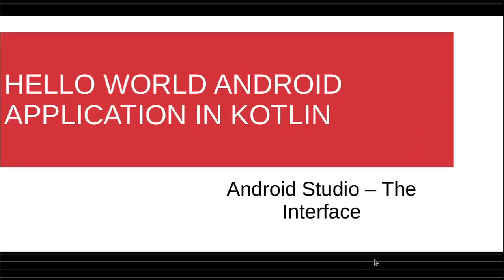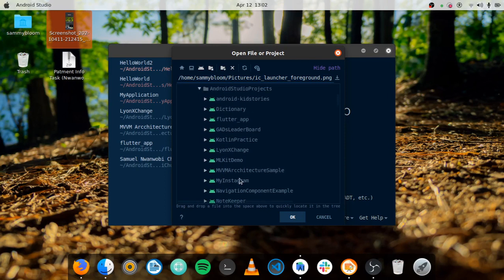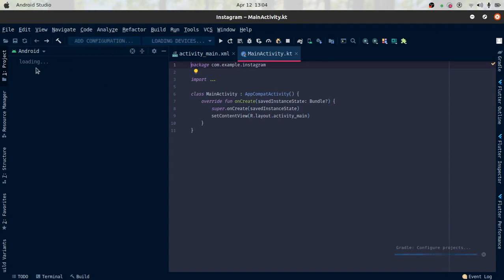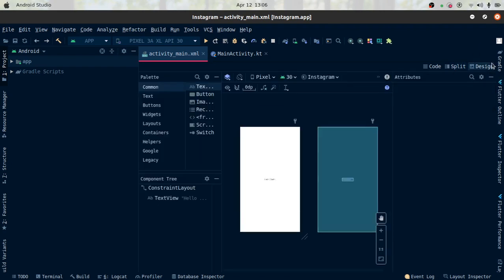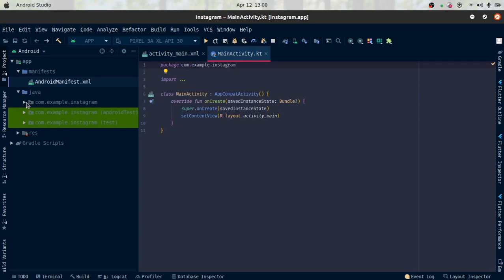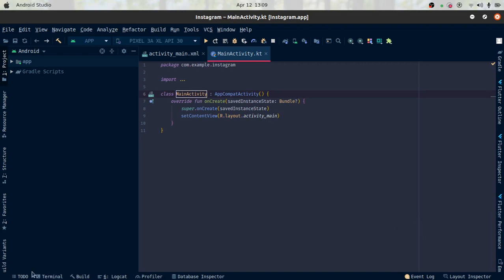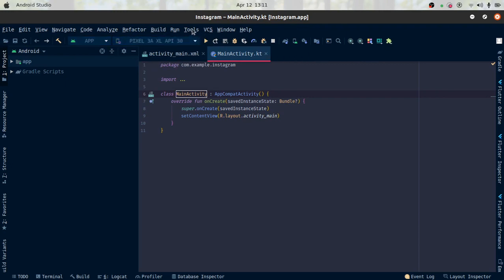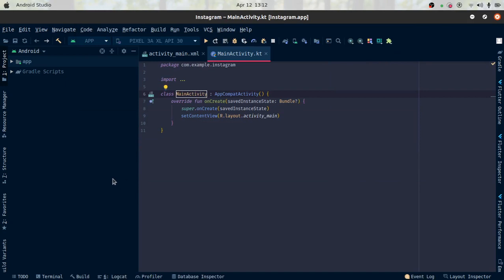Kotlin - Android Studio The Interface